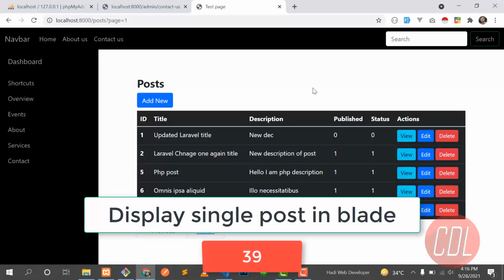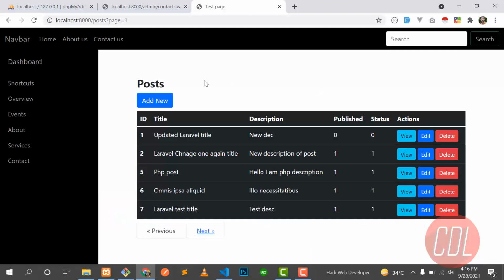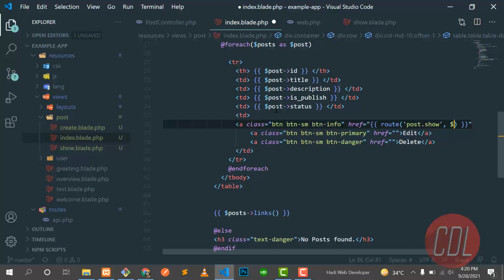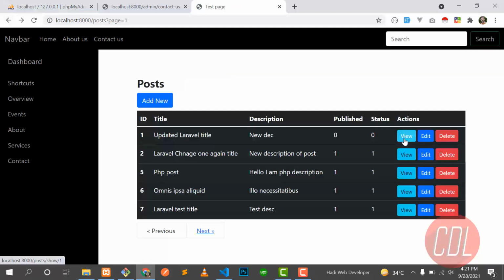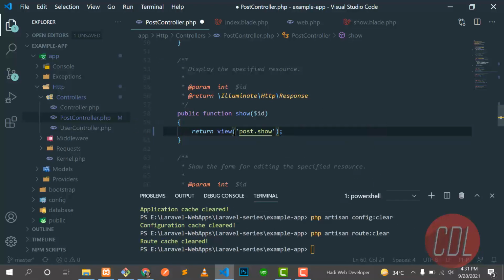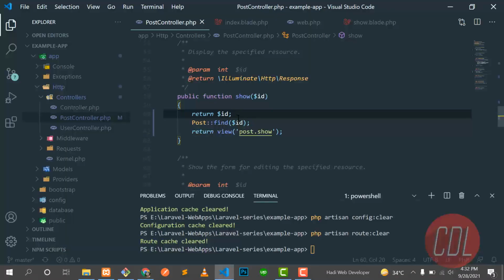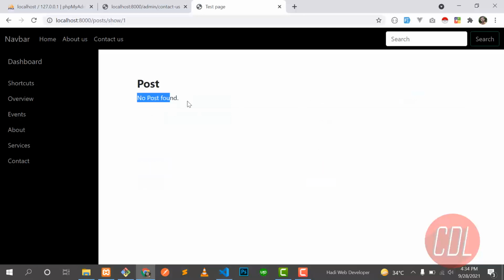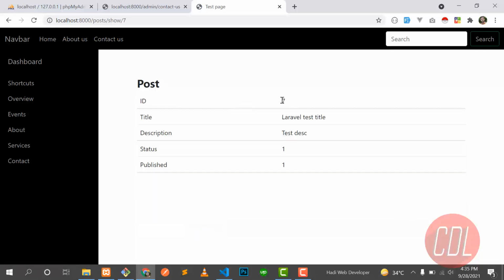39 Display Post in Show Blade in Laravel | Career Development Lab Laravel CDL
Blade is the simple, yet powerful templating engine that is included with Laravel. Unlike some PHP templating engines, Blade does not restrict you from using plain PHP code in your templates. In fact, all Blade templates are compiled into plain PHP code and cached until they are modified, meaning Blade adds essentially zero overhead to your application. Blade template files use the .blade.php file extension and are typically stored in the resources/views directory.
Blade views may be returned from routes or controller using the global view helper. Of course, as mentioned in the documentation on views, data may be passed to the Blade view using the view helper's.

Laravel guide